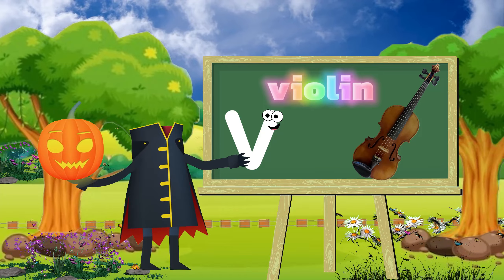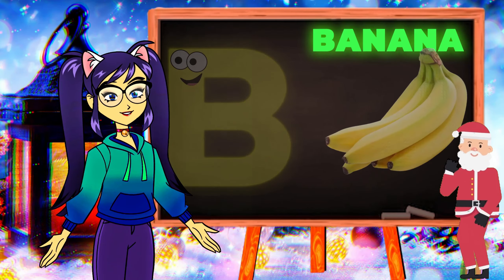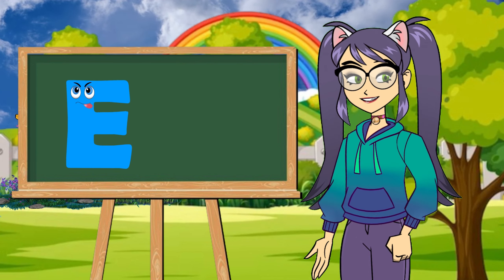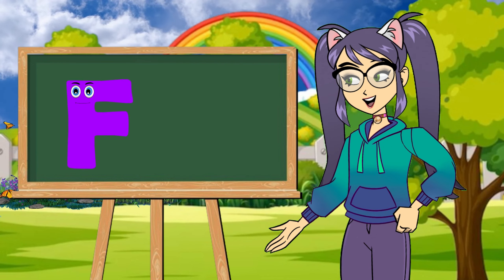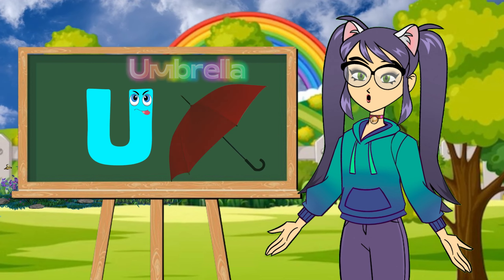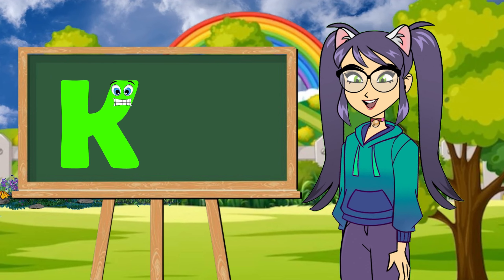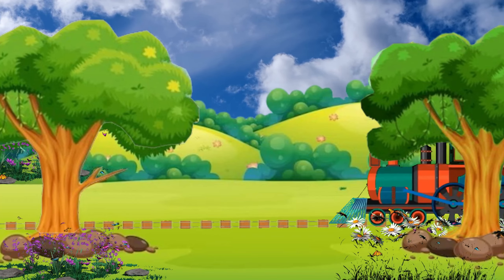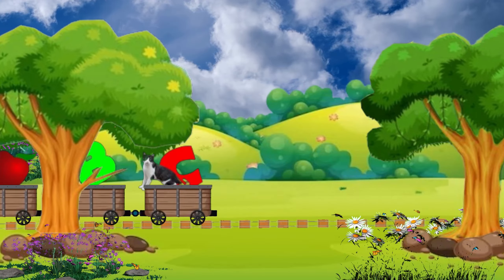ABC Phonics Song , A for Apple, ABC Song, Nursery Rhymes, Alphabet Song, Toddlers learning video